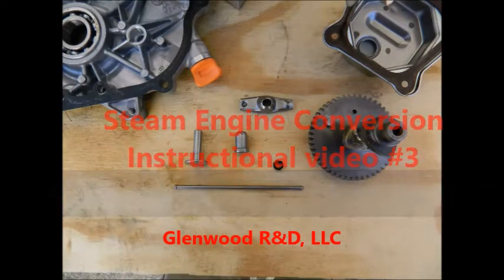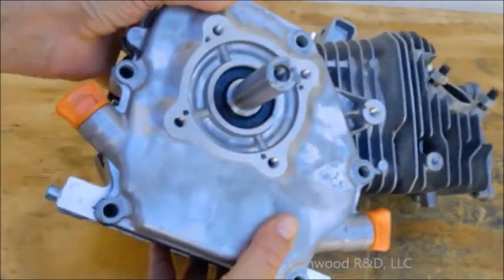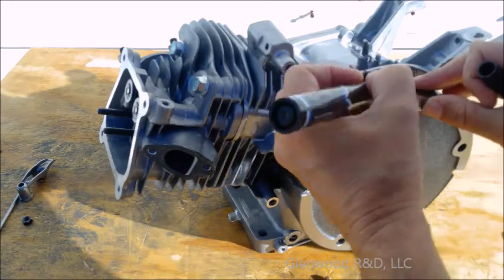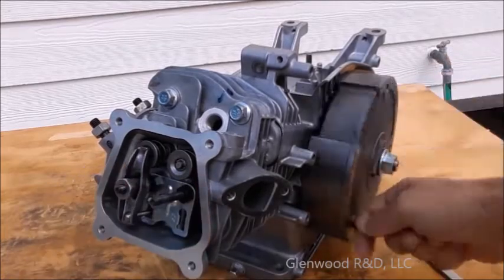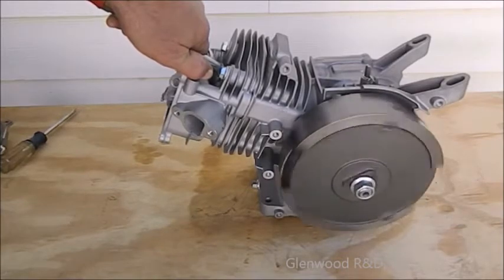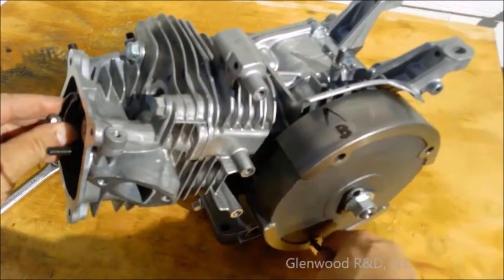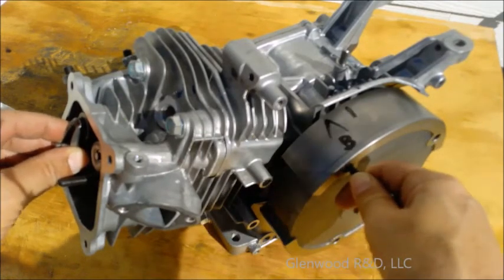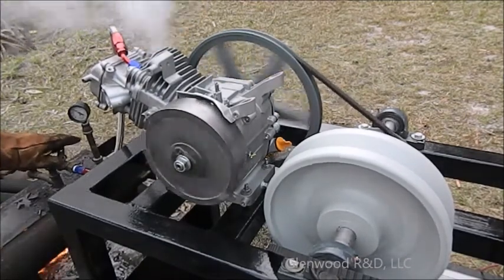Steam Engine Conversion Instruction Video #3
This video describes how to adjust your modified camshaft.